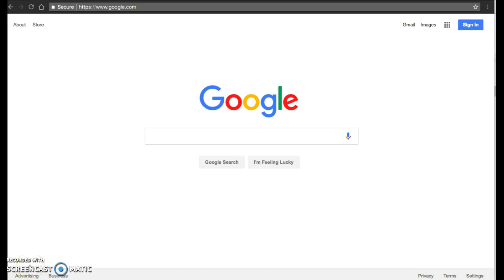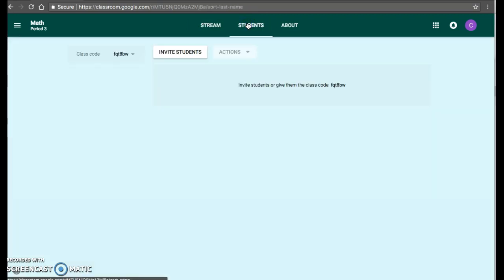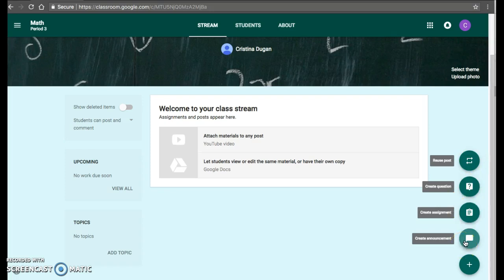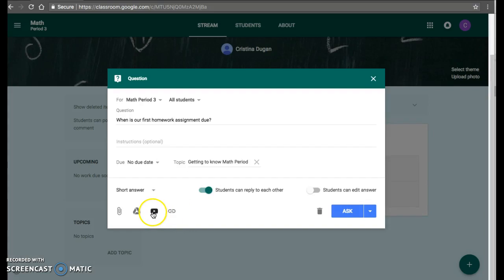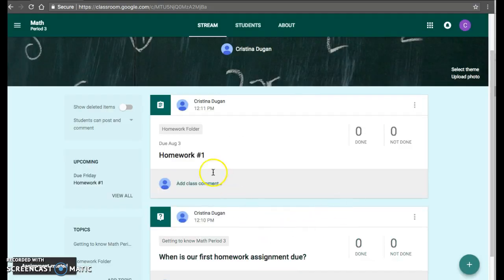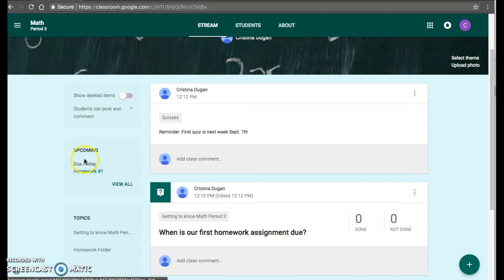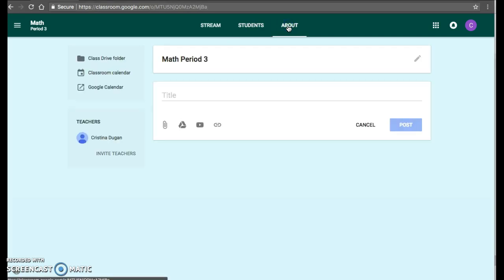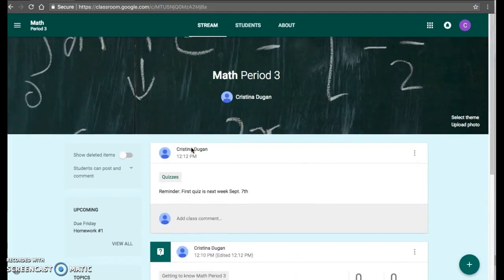Using Google Classroom: The Basics